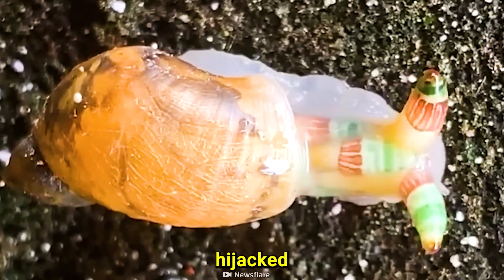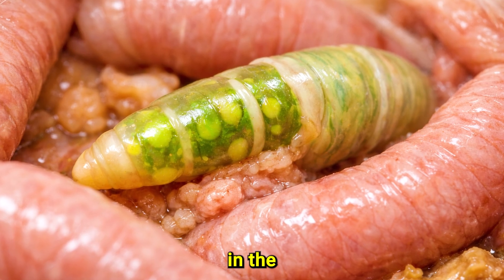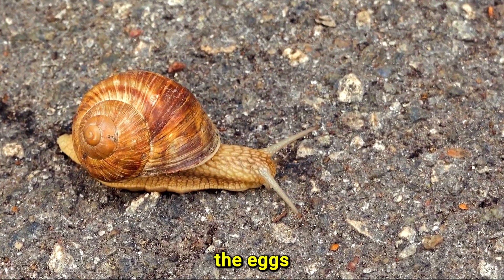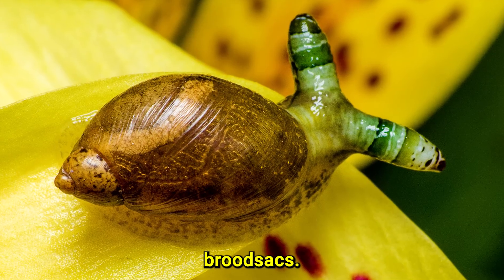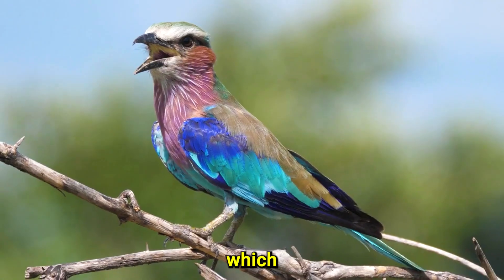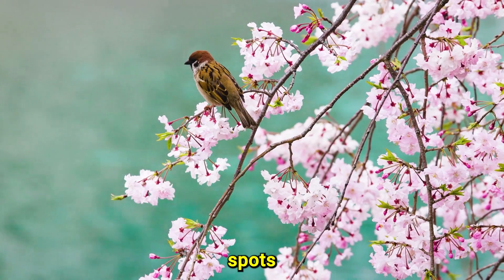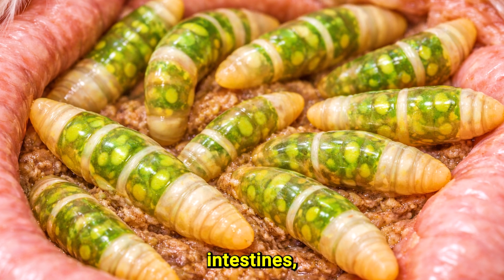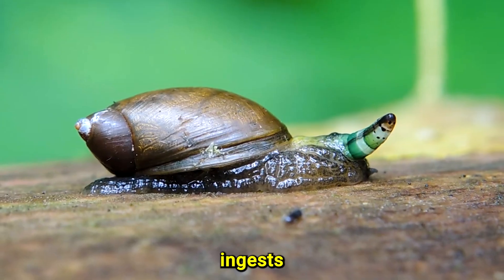Mind Control Is Real, Just Not How You Think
Leucochloridium paradoxum, often called the mind-controlling flatworm because of its disturbing life cycle.